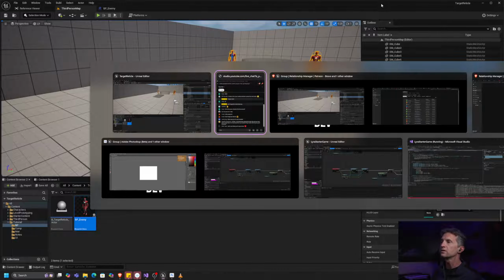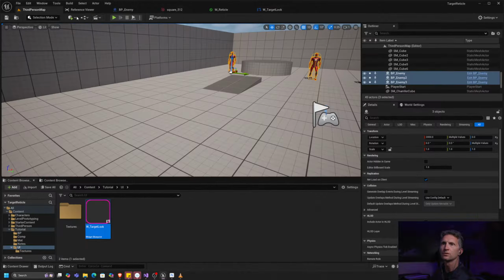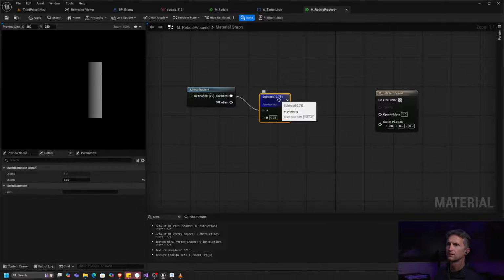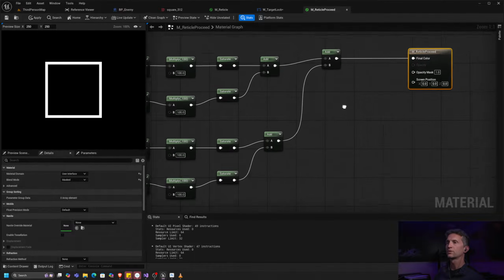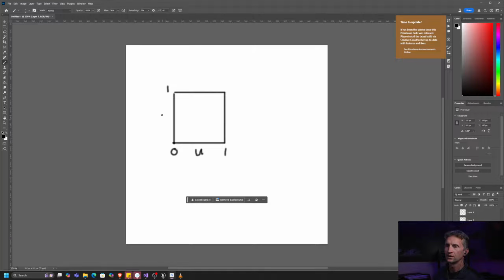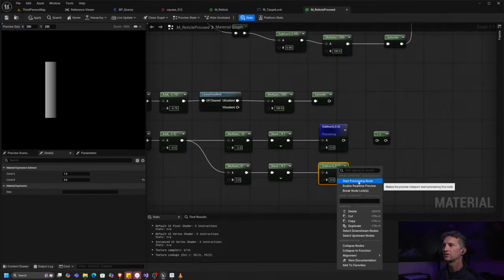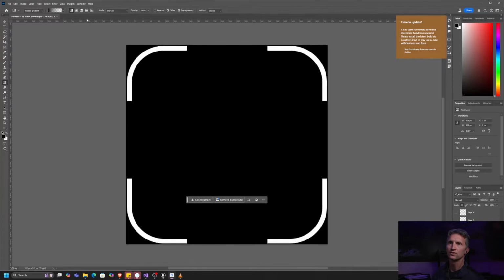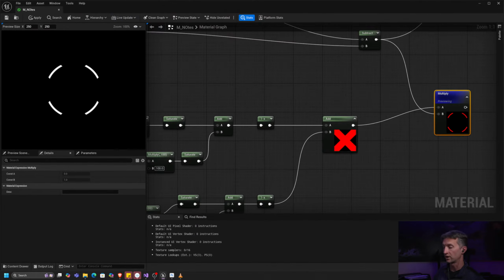Targeting Component Series #2 | Unreal Engine Actor Component Tutorial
We're kicking off a series to build a targeting component.  We'll be using visual scripting, blueprint and a lot of the things we've learned in fundamentals to and UI to build out and control our targeting.  Join for the first stream of 2025!

🎓Materials
🎓 UI

We'll see how far we get in todays stream!

Also I stumbled through and exaggerated a bit as a result Diablo depending on who you asked was like 3 hundred artist and 8 years...whatever it was...it was a lot

00:00:00  Stream Start
00:00:59  Intro
00:03:13  Materials intro and Recap
00:05:15  Texture Based Reticle
00:17:20  Enemy Location Update
00:19:37  Procedural Material Reticle
00:43:50  UV Coordinate Procedural Setup
01:02:09  Gradating the texture
01:08:52  Radial Gradient Walk Through
01:12:30  Q&A and Wrap Up

00:09:40  Enemy Setup
00:14:40  Targeting Reticle/Actor Setup
00:21:07  Component Setup
00:48:20  Changing Targets
00:54:47  Input & Keyboard
00:58:45  Wrap Up